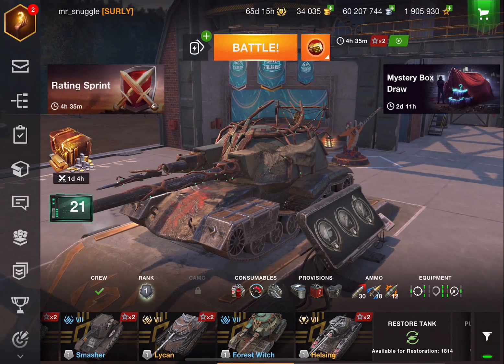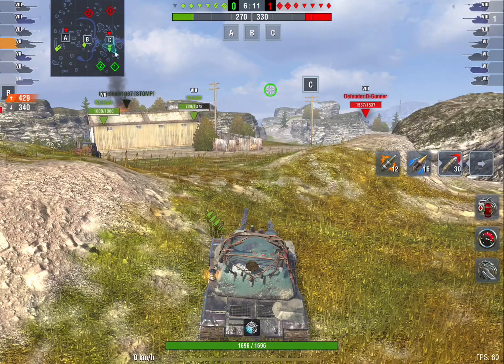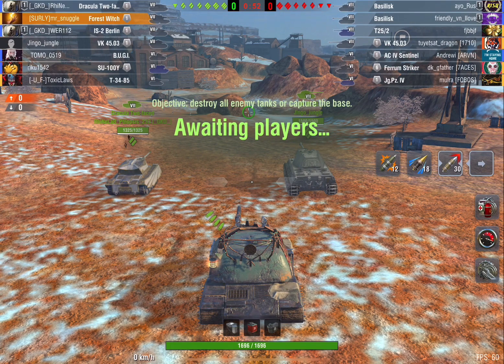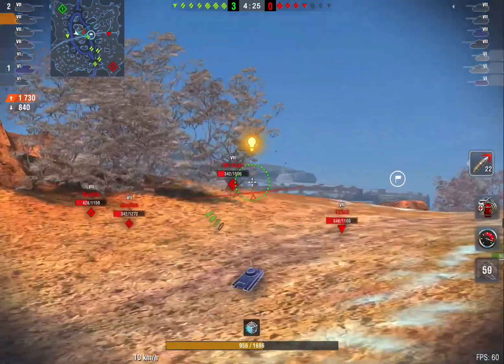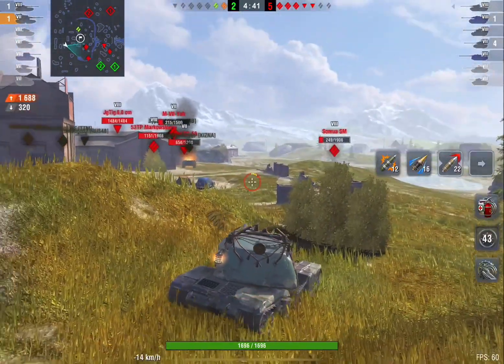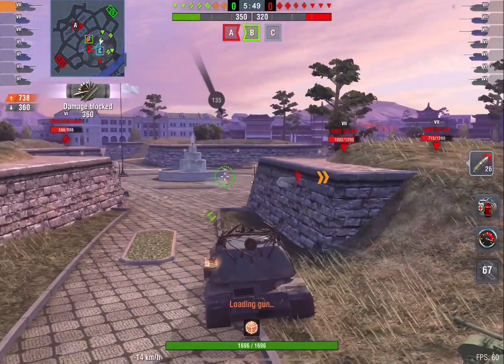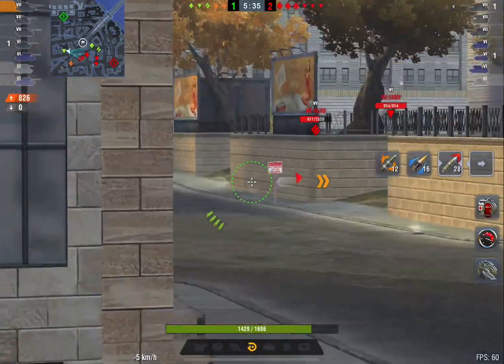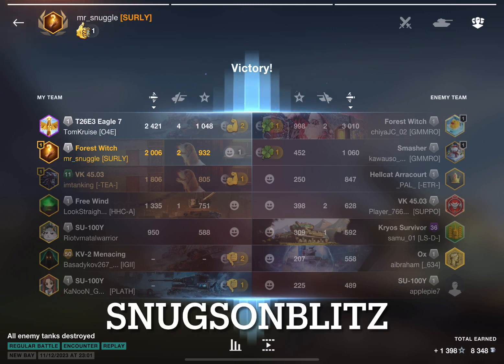Not OP But... | Forest Witch Review